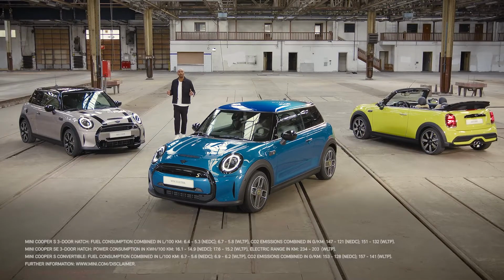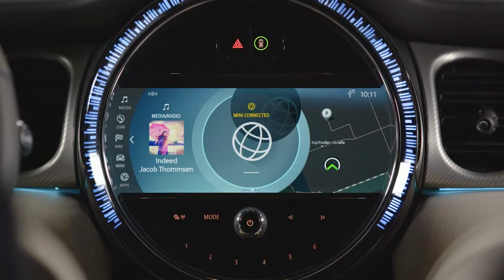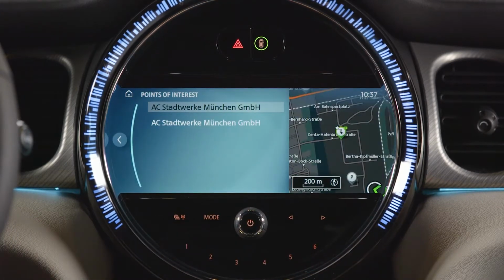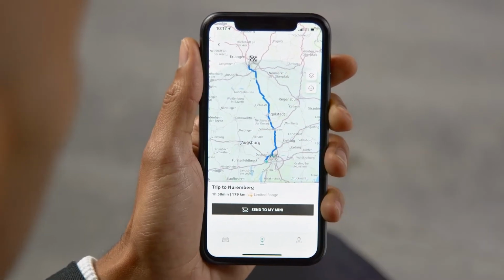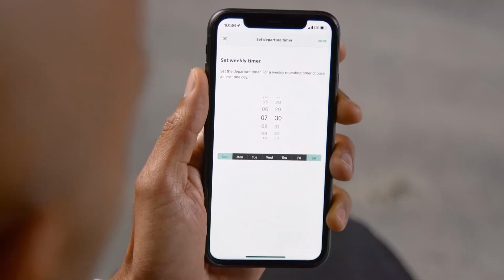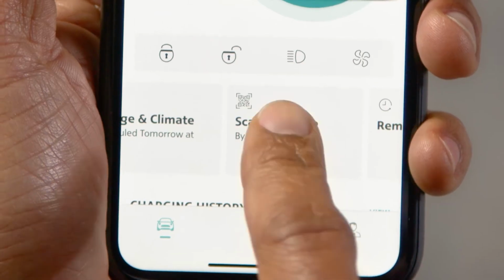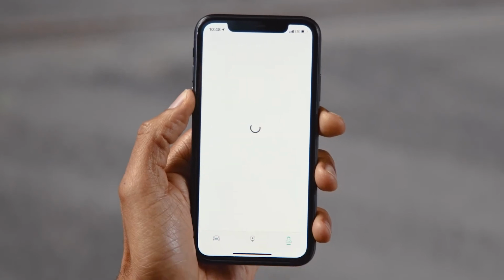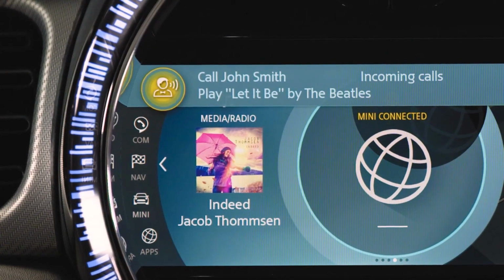Digital Services and New MINI App.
See the various new features of the MINI App and how it connects to your MINI.
The MINI Centre Instrument touchscreen display allows you to access services like media, MINI Connected, Navigation, Weather, News and others. Connectivity continues even outside of your vehicle with the MINI App. Book service appointments, see required/upcoming services, access roadside assistance, and driver's guide to name a few. Your electric MINI gets access to services such as controlling the charging of your vehicle and connections to charge stations.